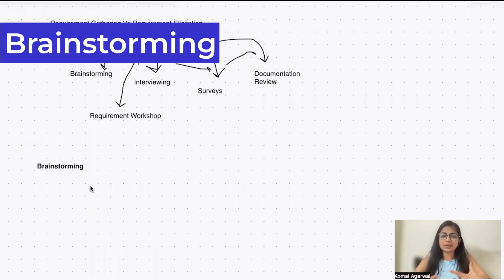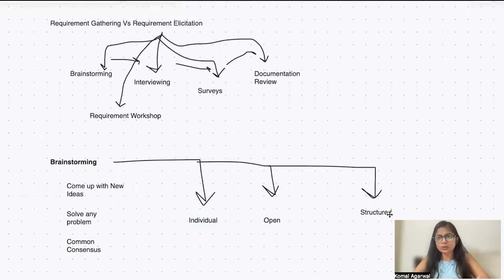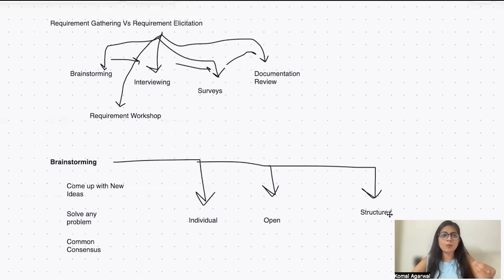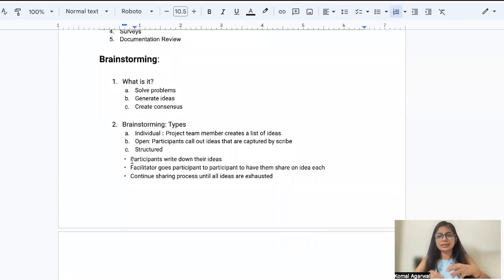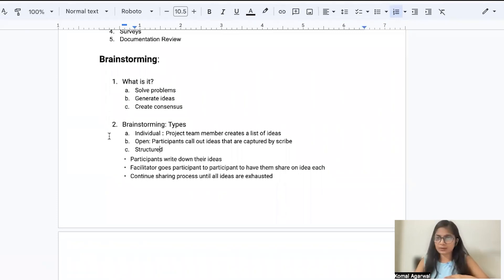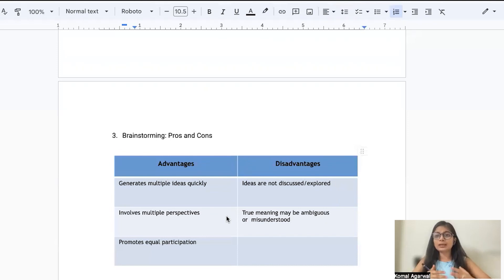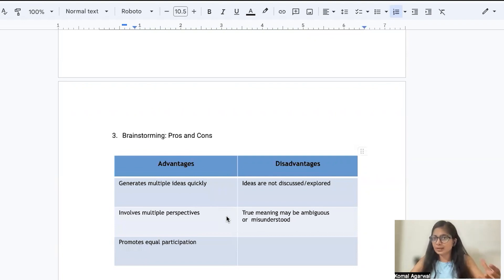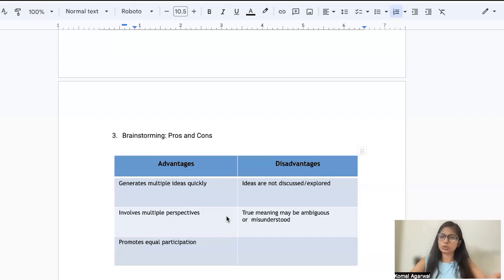Brainstorming: A Technique for Generating Ideas | Requirement Elicitation Technique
## Introduction

In today's fast-paced world, creativity and innovation are more important than ever. Companies and organizations are looking for ways to stay ahead of the competition, and one of the best ways to do that is through brainstorming. Brainstorming is a group technique used to generate ideas and solutions to a problem. It involves a group of individuals coming together to share their ideas and thoughts in an open and non-judgmental environment. Brainstorming is a useful technique in the early stages of a project when there is a need to explore different possibilities and options.

## Benefits of Brainstorming

Brainstorming is an effective way to encourage creativity and to produce a large number of ideas in a short amount of time. This technique helps to identify potential solutions to a problem and can lead to innovative and creative ideas. When people come together to brainstorm, it creates a collaborative environment where everyone's ideas are valued. This open and non-judgmental environment encourages people to speak up and share their thoughts, leading to a more diverse range of ideas.

Another benefit of brainstorming is that it helps to break down barriers and silos within an organization. When people come together from different departments or teams to brainstorm, it creates a sense of unity and helps to break down any walls that may exist between people. This leads to better communication and collaboration within an organization.

## Tips for Successful Brainstorming

While brainstorming can be an effective technique for generating ideas, it's important to approach it in the right way. Here are some tips for successful brainstorming:

1. Start with a clear definition of the problem or challenge that needs to be addressed.
2. Choose the right people to participate in the brainstorming session. Make sure that everyone has a diverse range of experiences and perspectives.
3. Set clear guidelines for the session, including the time limit, the number of ideas that need to be generated, and the format for sharing ideas.
4. Encourage all participants to share their ideas, even if they seem unconventional or unrealistic.
5. Build on the ideas of others. When someone shares an idea, encourage others to add to it or build on it.
6. Don't judge or criticize ideas during the brainstorming session. Save the evaluation for later.

## Conclusion

Brainstorming is a powerful technique for generating ideas and solutions to a problem. It encourages creativity, collaboration, and innovation within an organization. By following the tips outlined above, you can ensure that your brainstorming sessions are productive and effective. So the next time you're faced with a problem or challenge, consider gathering a group of people together for a brainstorming session. You may be surprised at the innovative and creative ideas that emerge!